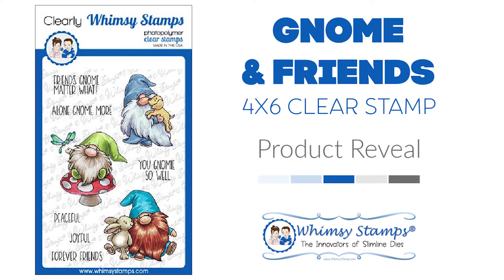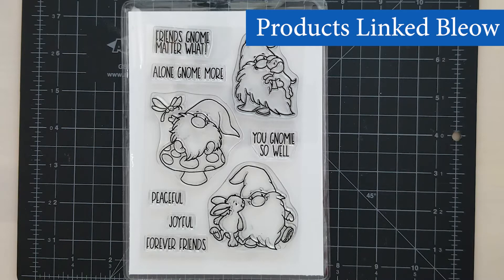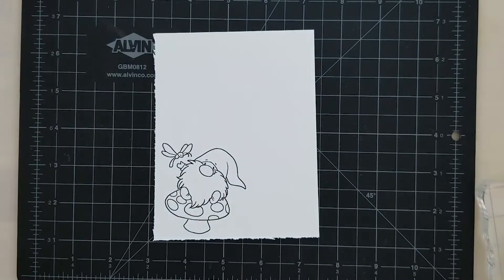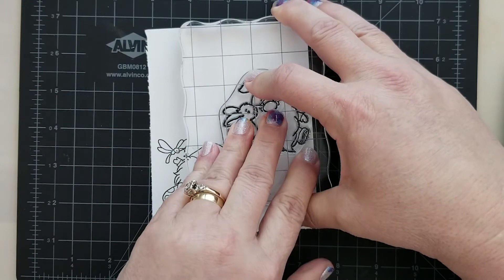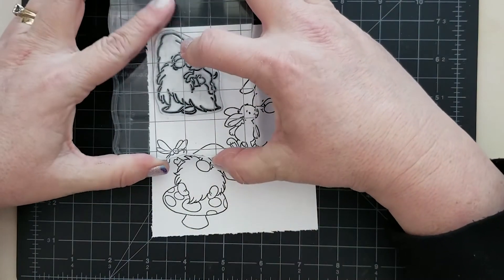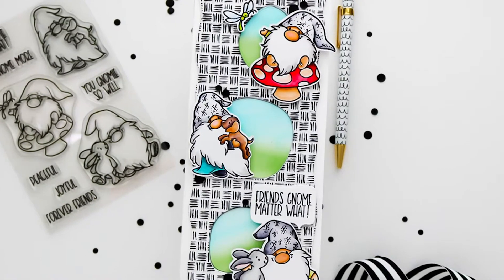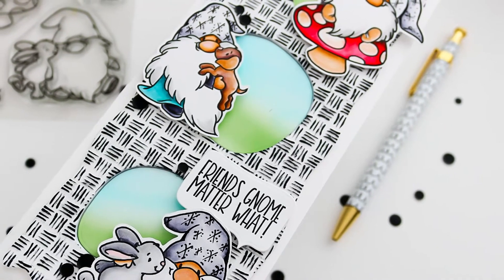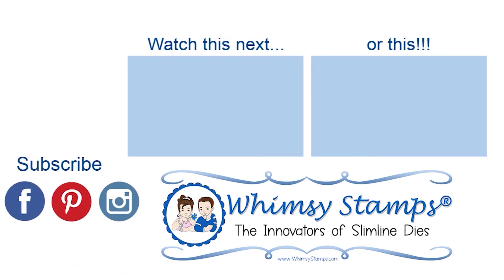WHIMSY STAMPS PRODUCT REVEAL: Gnome Friends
Revealing the new Gnome Friends 4x6 Clear Stamp Set. This clear photopolymer stamp set includes three adorable gnomes and their friends. Be sure to watch the full reveal for measurements and a sample.